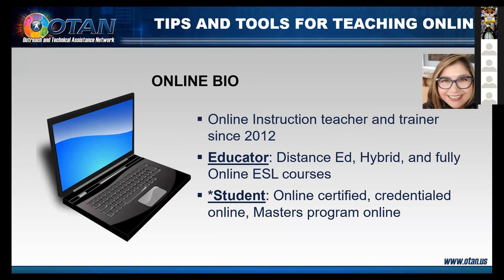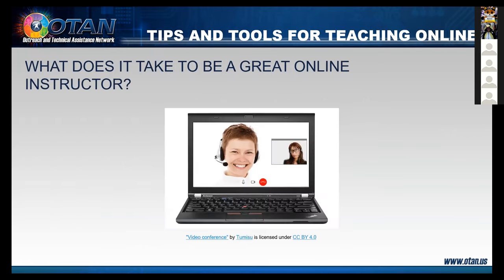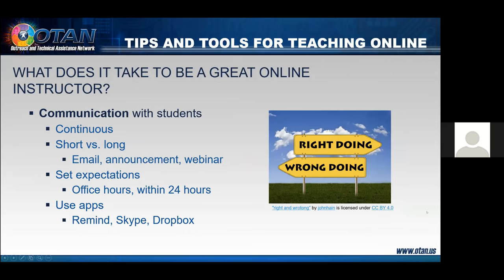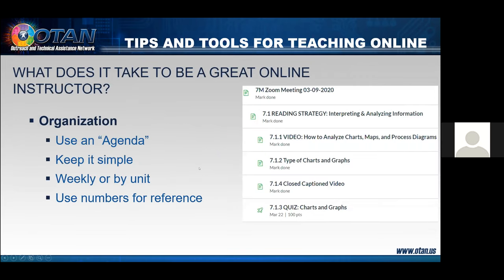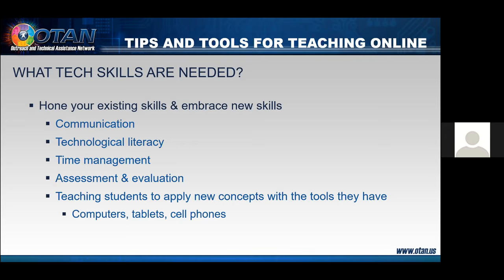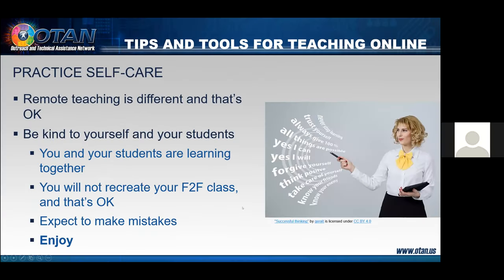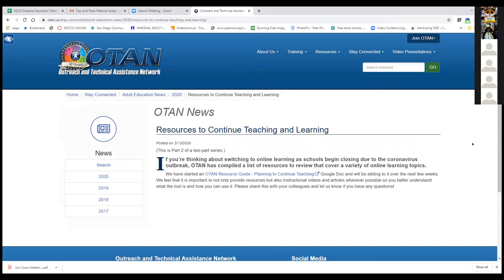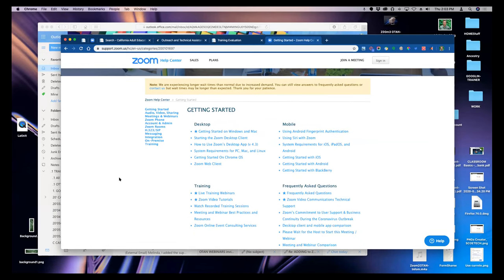Tips and Tools for Teaching Online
Teaching online is much different than teaching face-to-face in a traditional classroom. And as many schools are looking to continue student learning through remote methods, OTAN wants to provide resources to help in this transition. This webinar discusses the differences of remote teaching, what it takes to be a good online teacher, what technical skills are needed, and where you can find additional help for all of the above.

Presenter: Diana Vera-Alba, ESL Instructor, San Diego Community College District & OTAN Subject Matter Expert